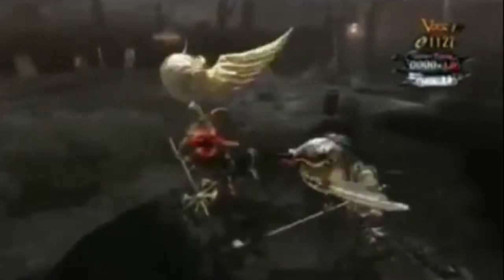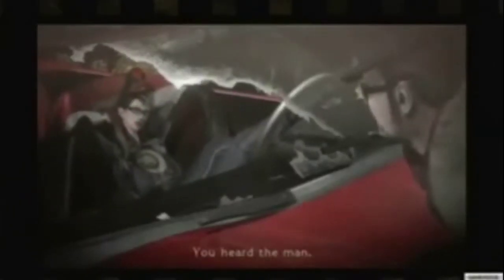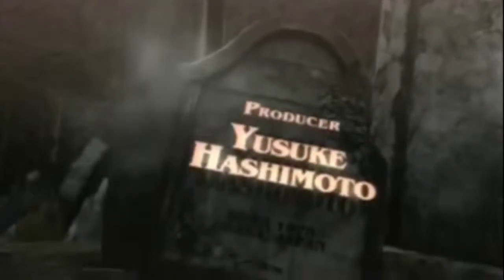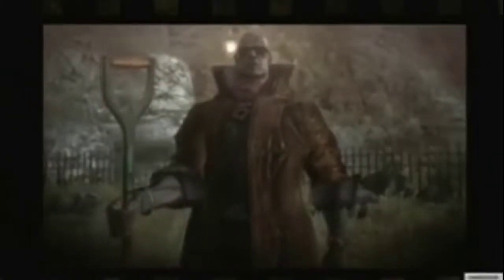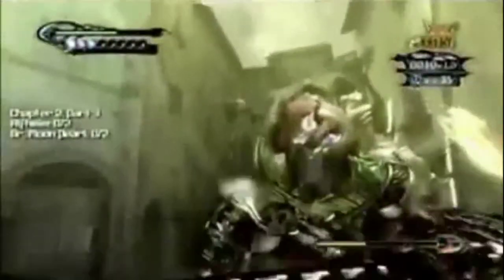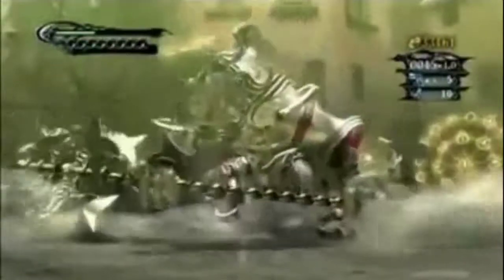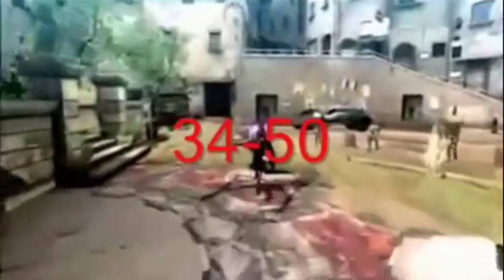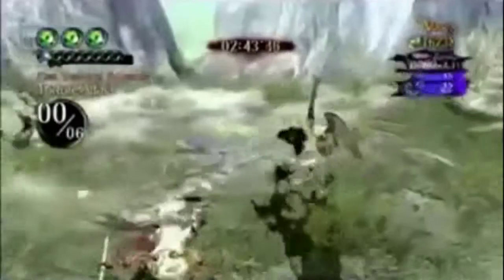holdtheline.com Bayonetta Review by Vega-Goose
This weeks review is Bayonetta by Vega-Goose